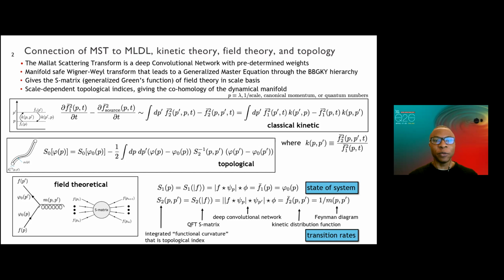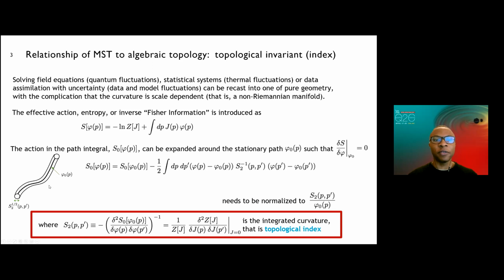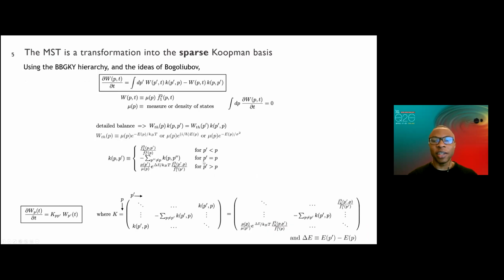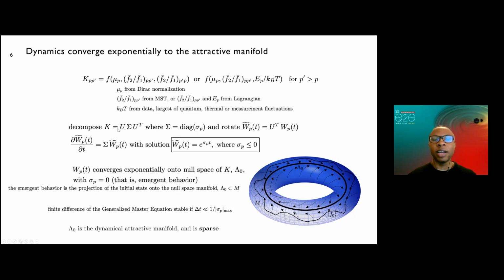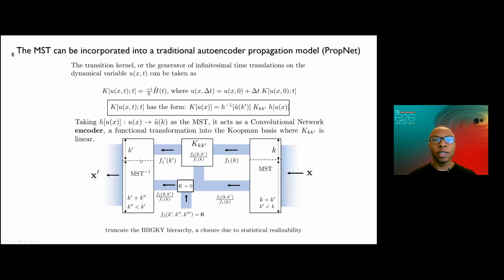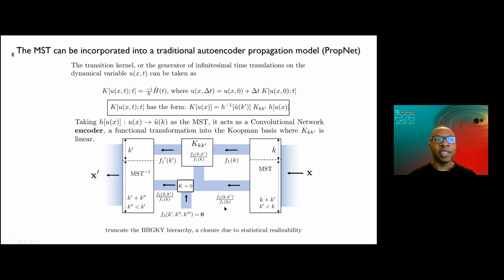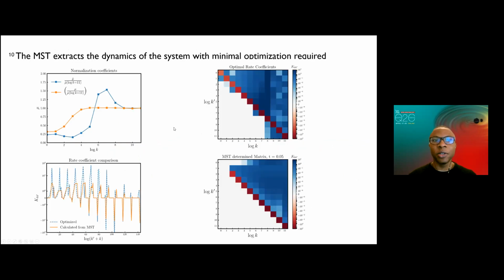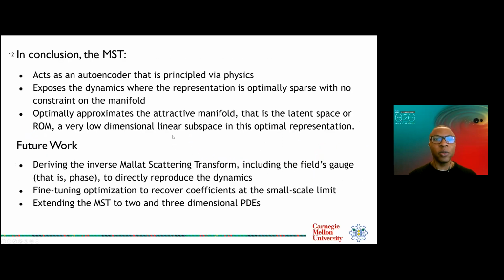The MST for ROM modeling of PDEs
Presented at the 2021 April Meeting of the American Physical Society (18 April 2021) by Francis Ogoke from Carnegie Mellon University

SAND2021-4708 C,  and  SAND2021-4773 V

The development of data-driven models to describe physical phenomenon requires frameworks that are physically principled and generalizable. We present a data-driven framework for reduced order modeling of continuum physics by harnessing the Mallat Scattering Transform (MST). The MST acts as an analogue to the traditional Convolutional Neural Network framework with predefined, physics-informed weights to aggregate information in a scale-dependent manner while preserving conservation properties. The transform provides a state based represen- tation of the physics and time-independent rate coefficients describing their evolution, which can be determined using a modified version of the Generalized Master Equation. This framework reduces the amount of parameters that must be independently optimized compared to sim- ilar data-driven models, while enforcing the necessary conditions like diffeomorphic continuity. The framework also produces descriptors of the dynamics that are translatable to the underlying physical principles governing the behavior of the PDE. We demonstrate the efficacy of the framework by surrogating the behavior of one-dimensional linear and non-linear Partial Differential Equations, such as Burgers Equation. SNL is managed and operated by NTESS under DOE NNSA contract DE-NA0003525.